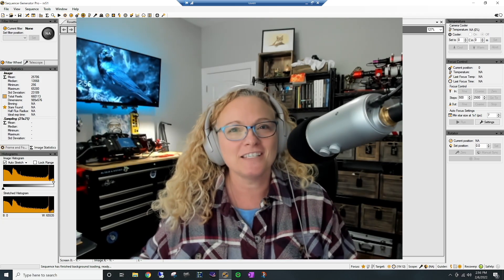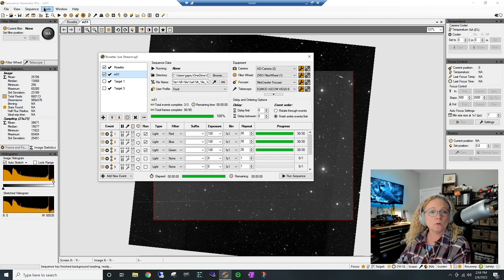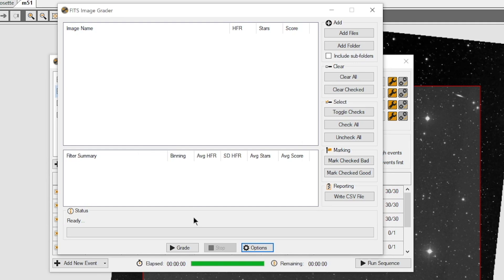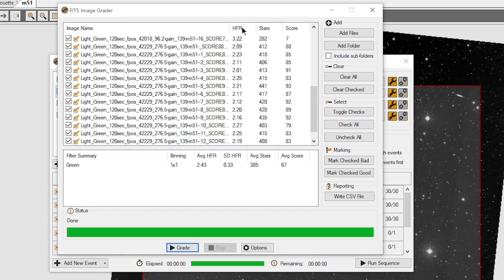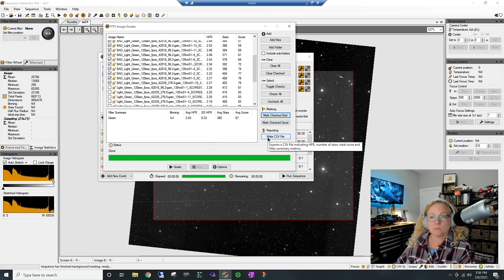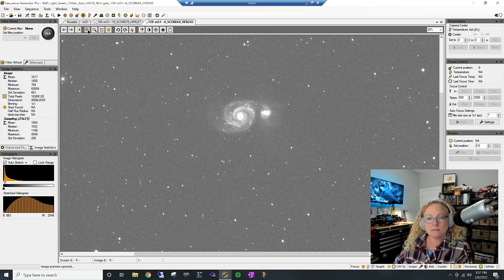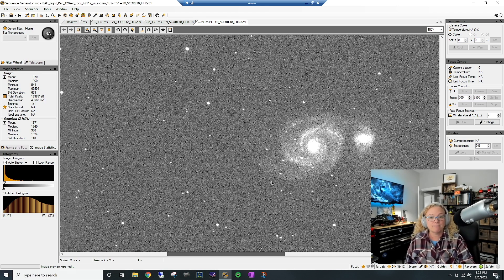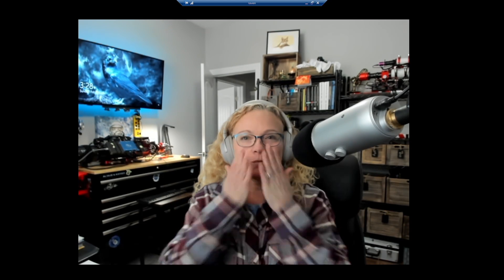Sequence Generator Pro Tool - Fits Image Grader. How to use the feature.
Grading Your Images - Using Fits Image Grader in Sequence Generator Pro
Let's add another tool to our toolbox of ways to pick out good images.  Over the last couple months I have added the Fits Grader in Sequence Generator Pro to my arsenal of tools.

Off Scope/Under Tripod mini PC

10.1" Small Portable Laptop Computer Monitor